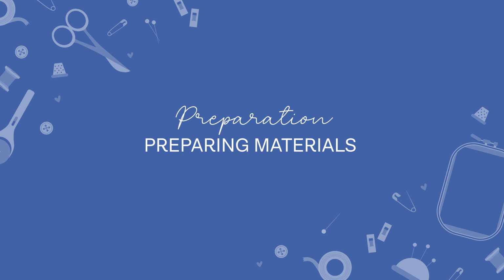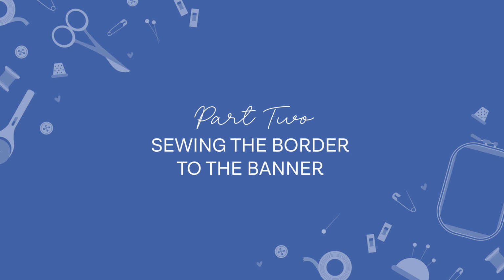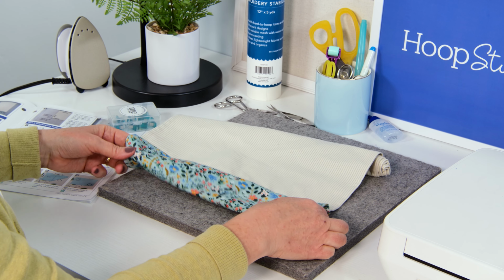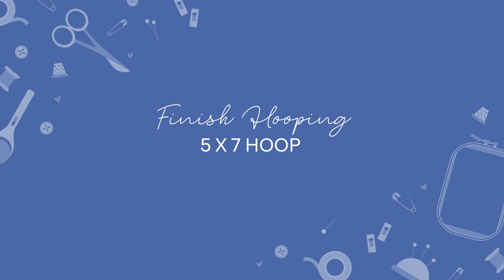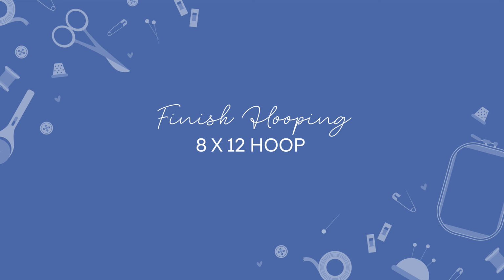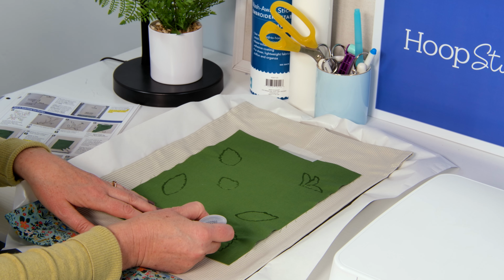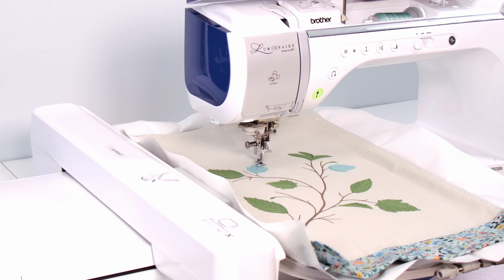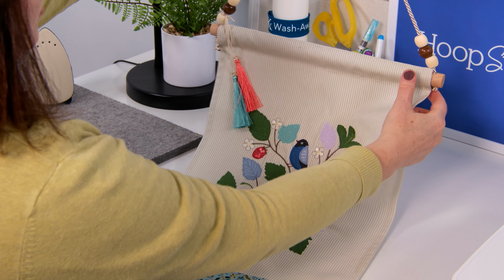Hoop Studio: Amelia Botanical Banner Tutorial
Join Jenn for a step-by-step tutorial on creating the Amelia Botanical Banner from the Hoop Studio Machine Embroidery Subscription!

Explore fresh techniques with Hoop Studio! With this subscription, you'll create a beautiful new project each month. All required fabrics, embellishments, and full-color project instructions are included in your monthly delivery.

00:00 Introduction
00:28 Preparing Materials
01:08 Part One: Hemming the Border
02:30 Part Two: Sewing the Border to the Banner
04:25 Part Three: Hooping the Banner
05:59 Finish Hooping - 5x7
08:11 Finish Hooping - 8x12
08:44 Part Four: Stitching the Design
12:00 Applique Steps
12:11 Part Five: Finishing the Banner

Follow ME Time on Social Media!